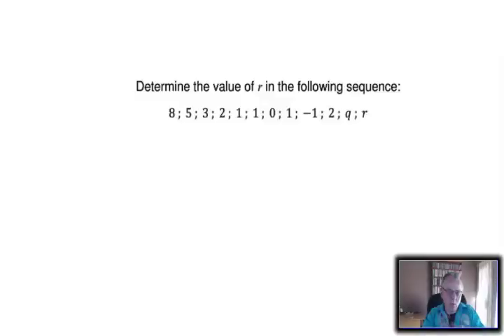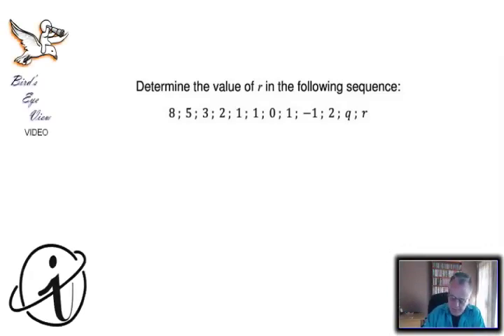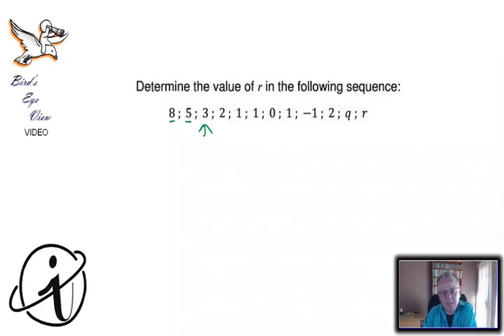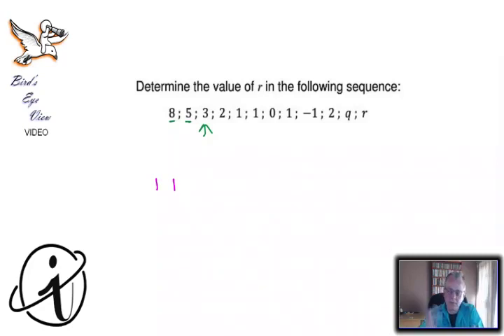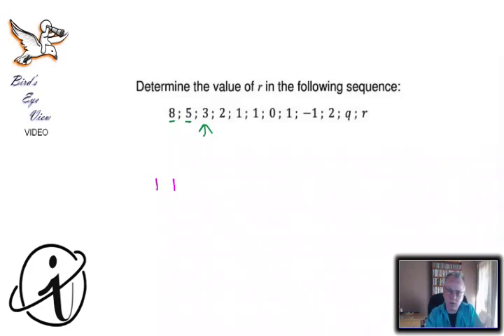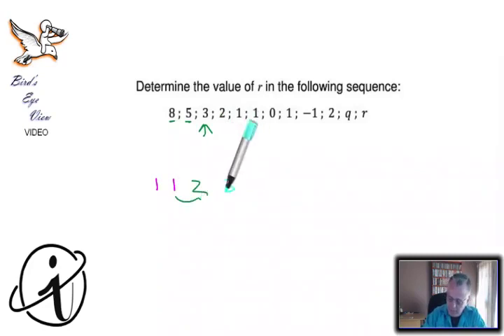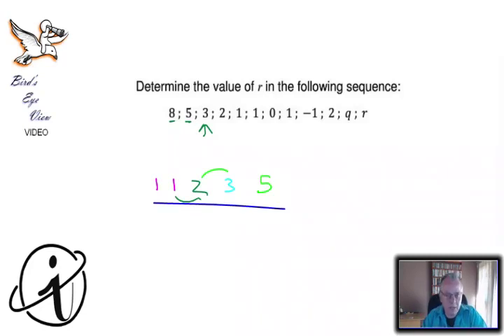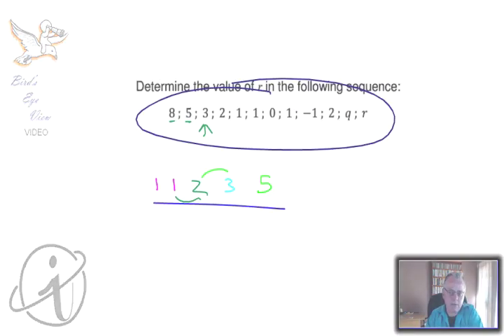Number patterns - Bird's Eye View of a recursive number pattern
Create a free profile and take a look at our Online Shop to get the complete video-memorandum of this question and techniques.